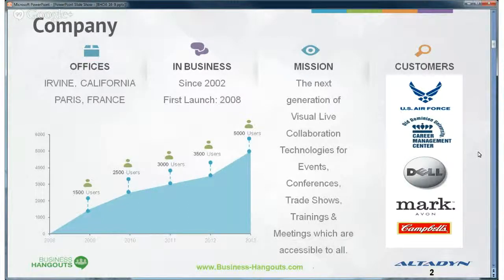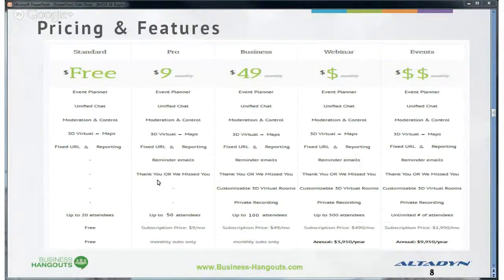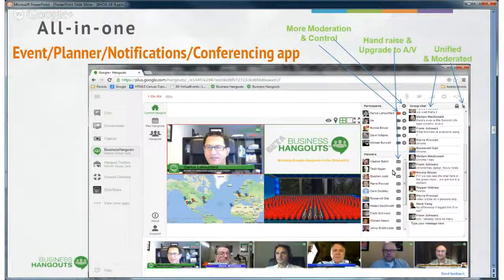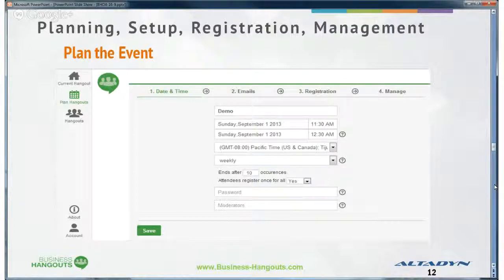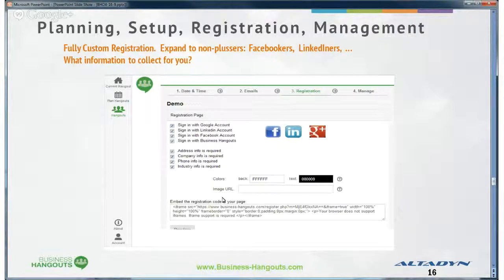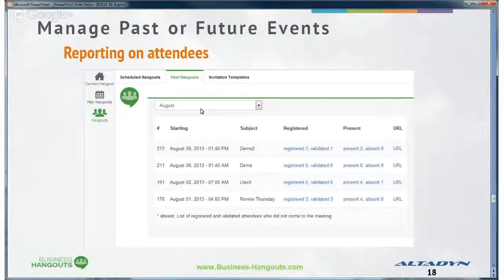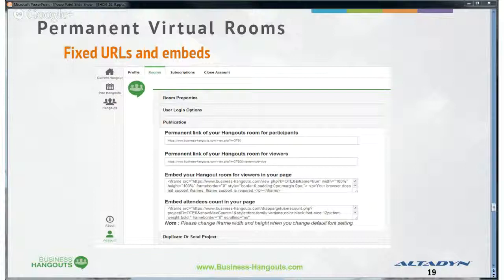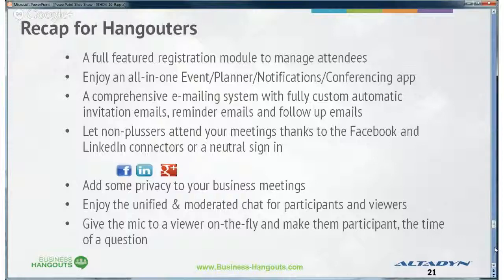ProducedHangouts 05 Darius Lahoutifard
The Community, hosted by Josh Wendell and Tom Chaffer was happy to have our guest moderator on our community page, Ronnie Bincer and Darius Lahoutifard CEO of to tell us all about the new enterprise-ready, infinitely (!) scaleable video-conferencing and virtual-everything platform for Google Hangouts on Air

This is a MUST-SEE episode and product for our ProducedHangouts Community! Please share and comment!

[This is a backup for our ProducedHangouts channel here on Atomsound - original video posted to Darius' channel, September 20, 2013.]